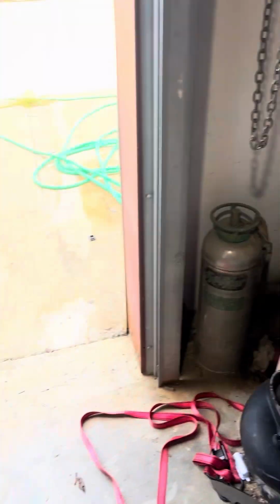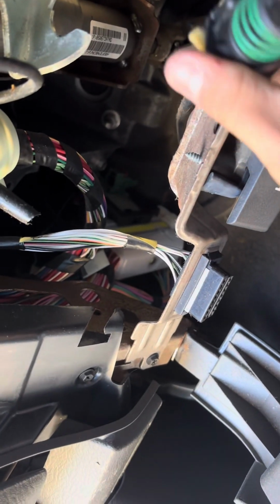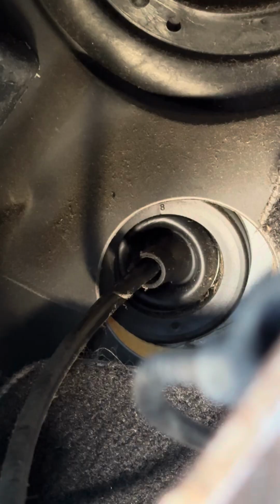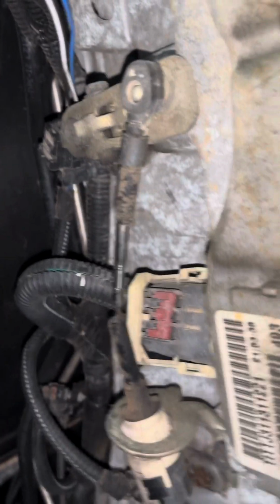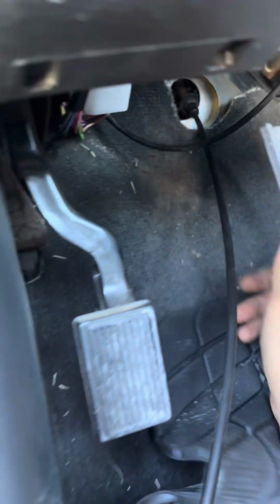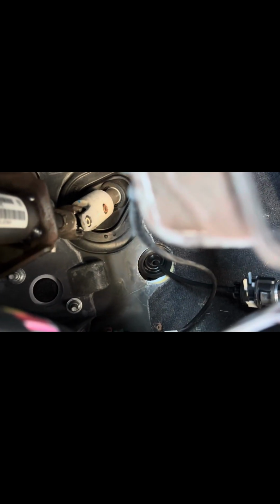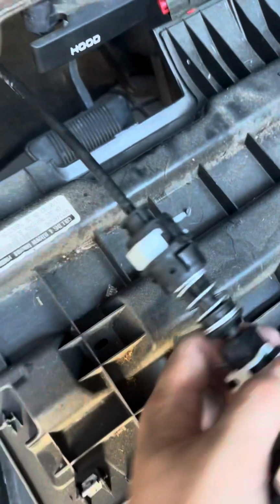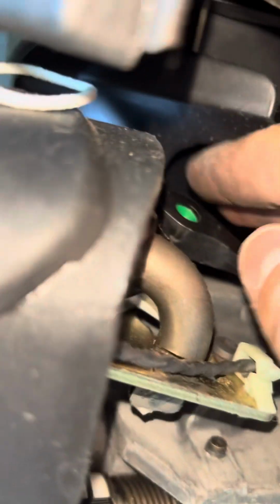04 Dodge Ram 1500 shifter cable install FAST AND EASY